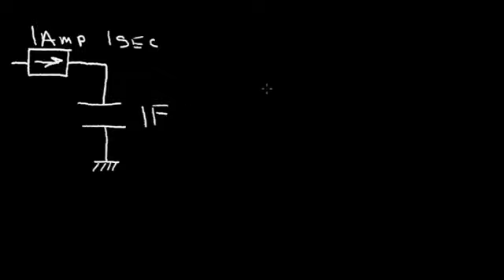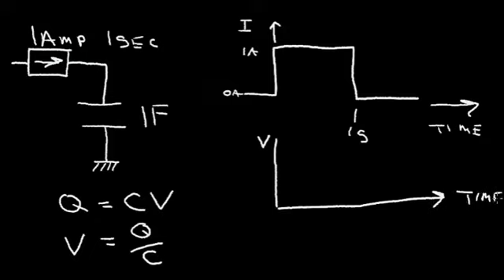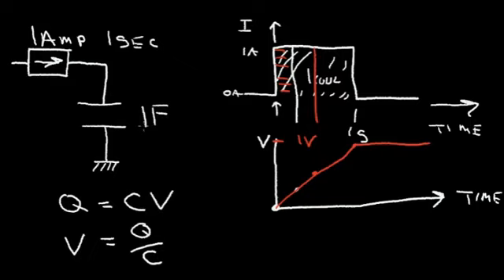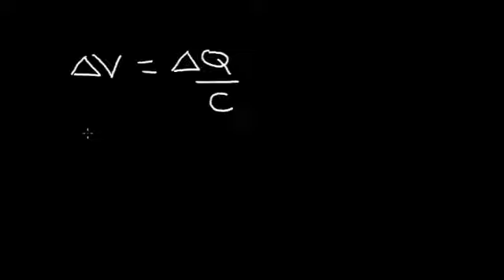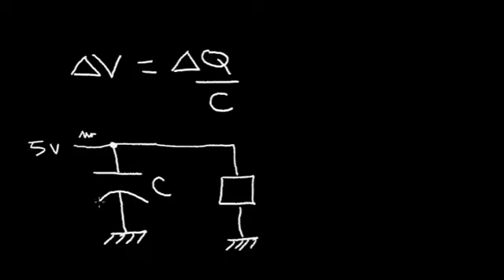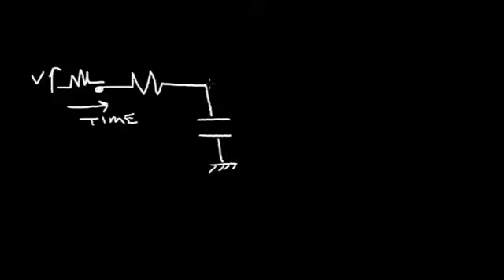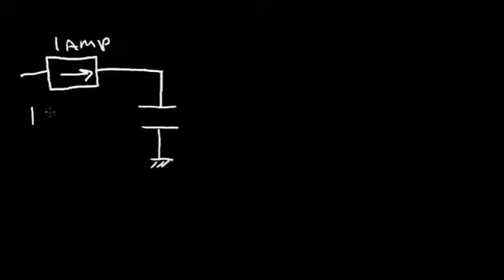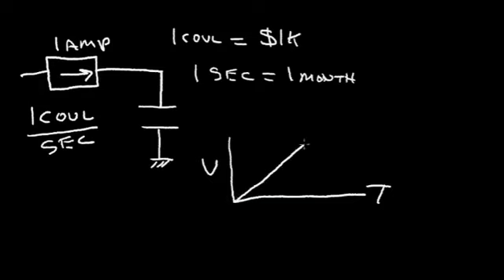What is a Capacitor Part 2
13 The current versus voltage relation is examined for the capacitor. Some applications of the capacitor are presented.